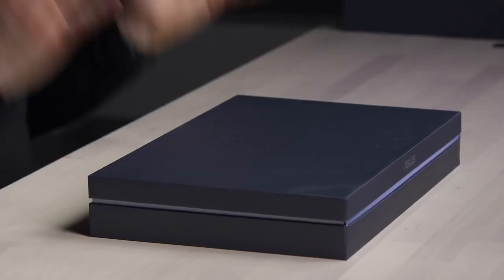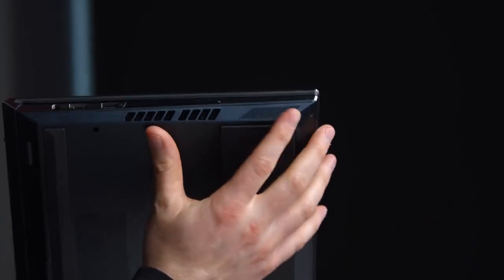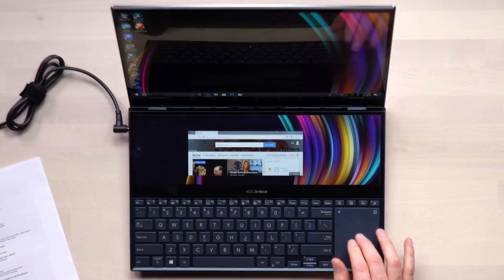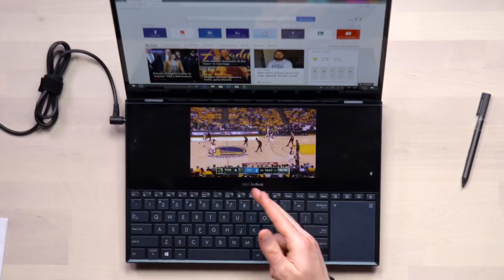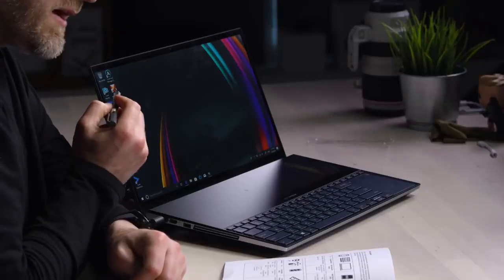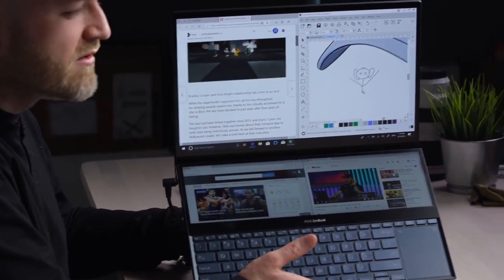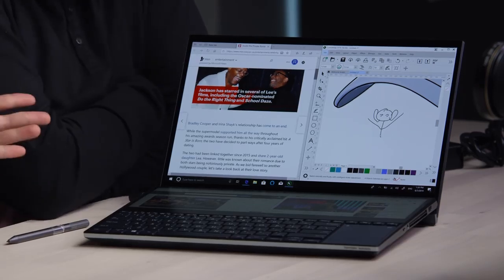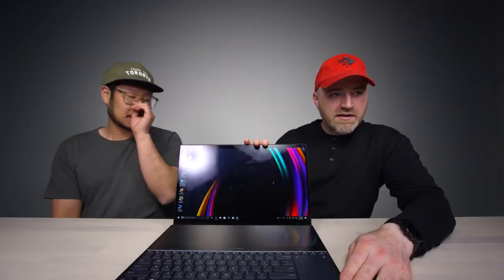Dual Screen Laptop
The Asus Zenbook Pro Duo represents a massive change in laptop design. It's the first laptop I've featured on Unbox Therapy to include a useful, ultra-wide secondary display above the keyboard. The Zenbook Pro Duo is a surprisingly polished product considering it's ambitiousness from a design perspective. Are we ready for a dual screen laptop future?